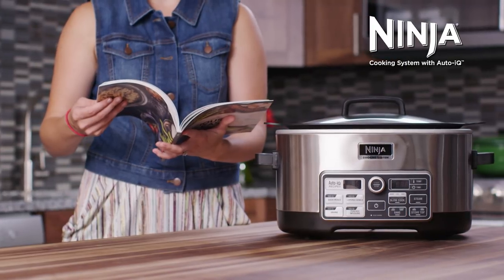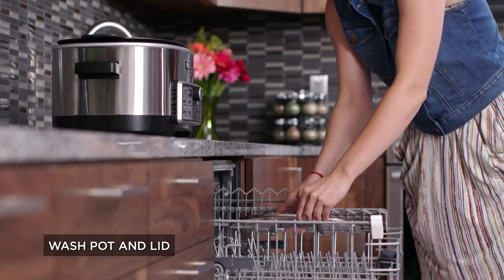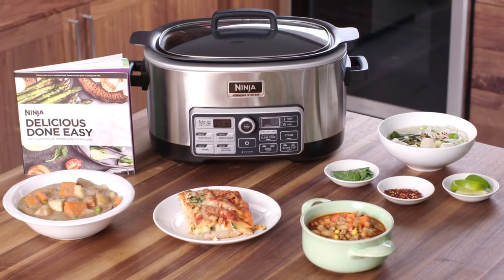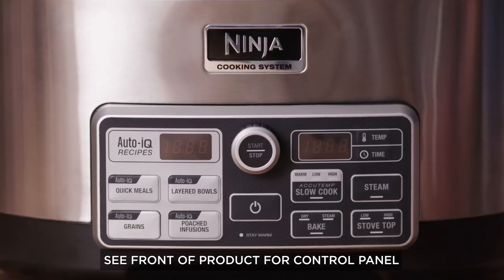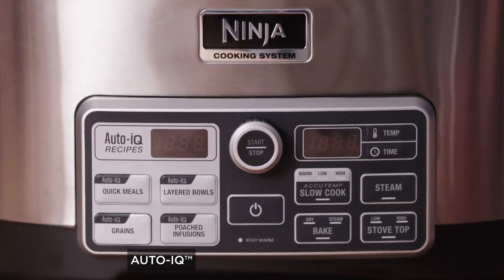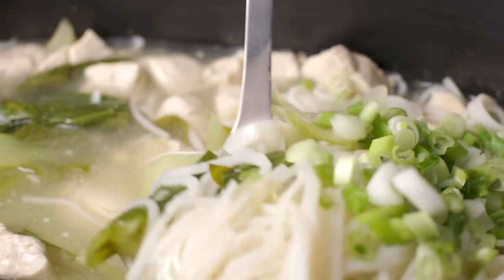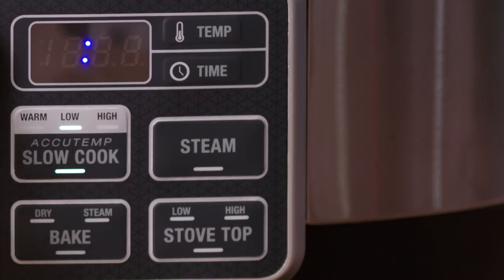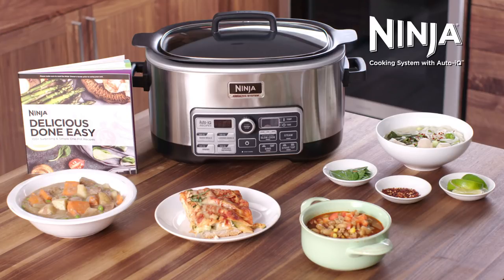Getting Started with Your Ninja® Cooking System with Auto-iQ™ (CS960 Series)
Everything you need to know before cooking delicious meals in your Ninja® Cooking System with Auto-iQ™.